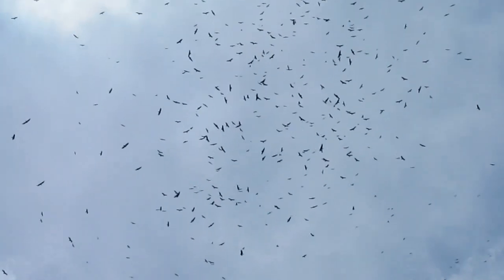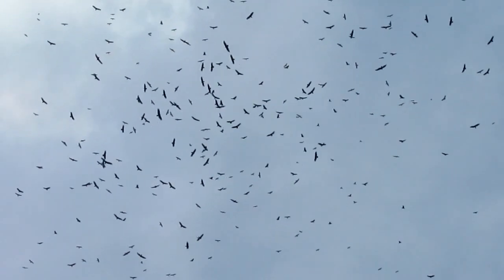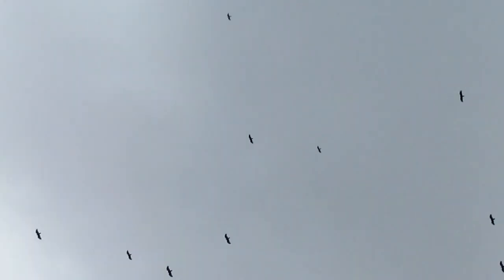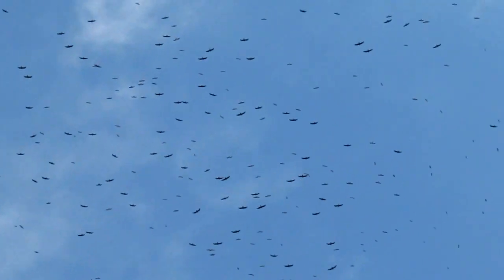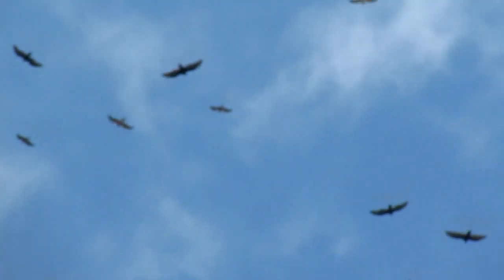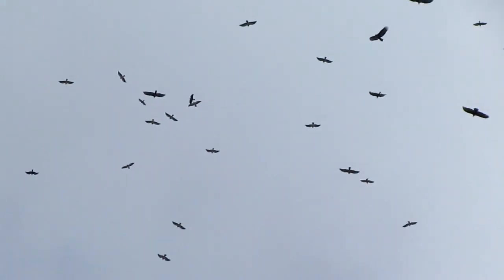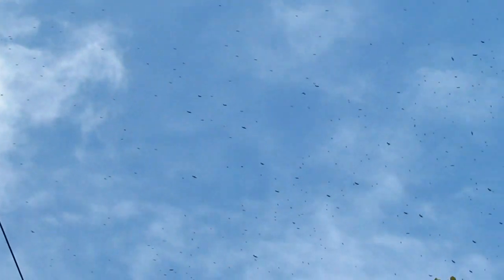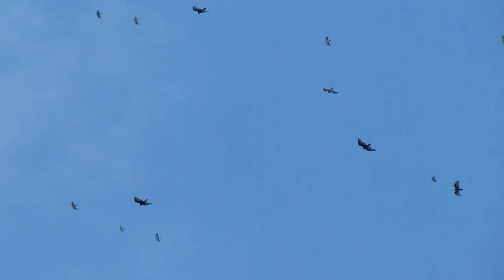Raptors Migration 1 Panama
Migración de aves de caza y carroña por la República de Panamá. Oct 2011

Birds Raptors migration in Panama Oct 2011